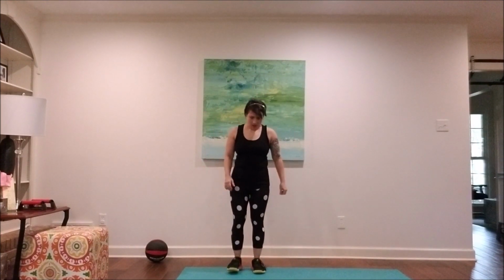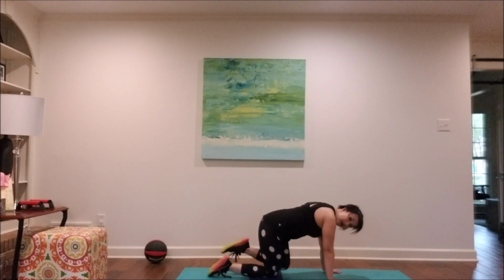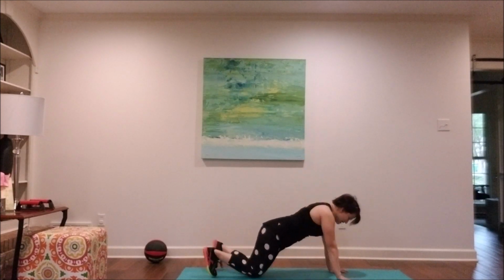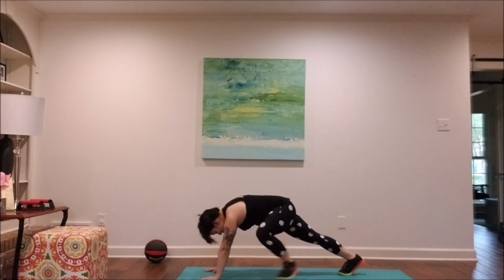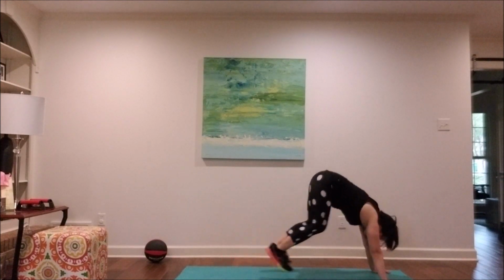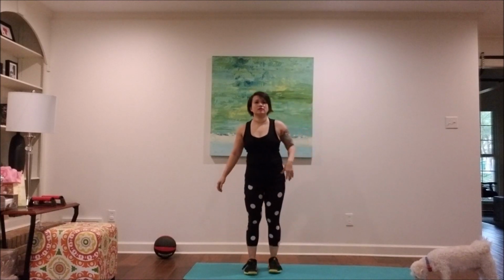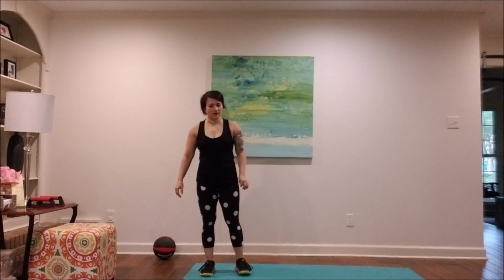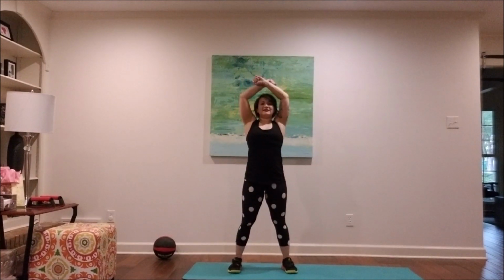CST 40 Minutes Volume 2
Welcome to CST: a body weight cardio/strength interval workout from warmup to cool-down with three sets of 8 rounds: 45 seconds of work and 15 seconds of rest. You can choose your intensity level and I demonstrate various modifications. This one features a Maltipoo who decided this was the perfect time to play fetch and a 12-year old who would rather not, MOM, but is funny about it.